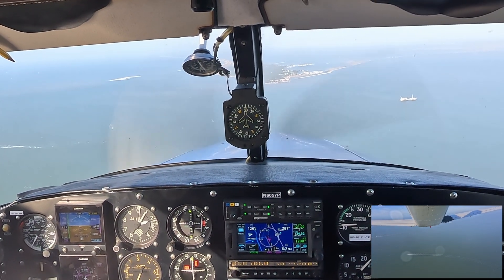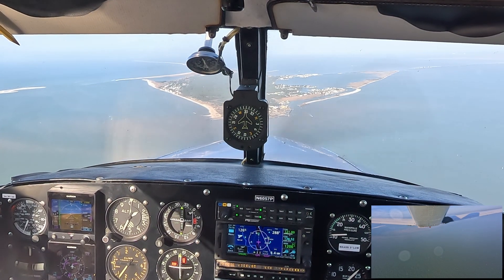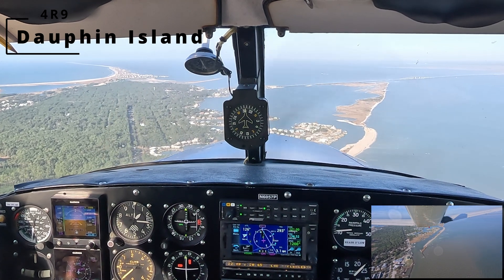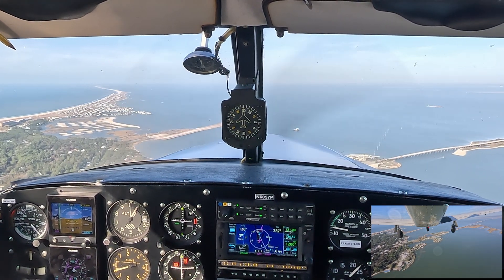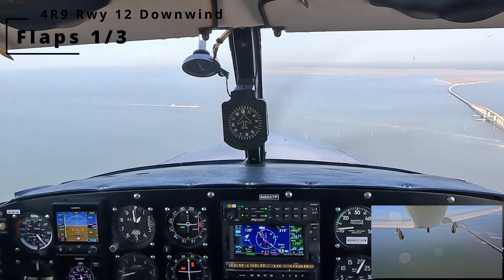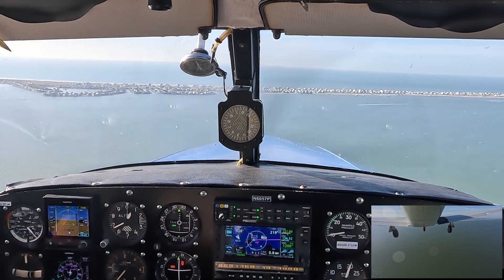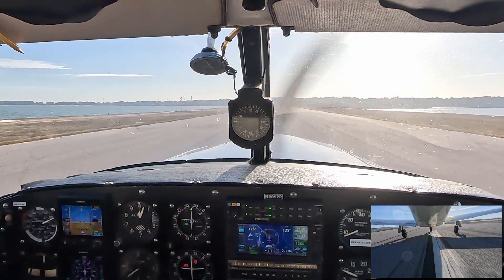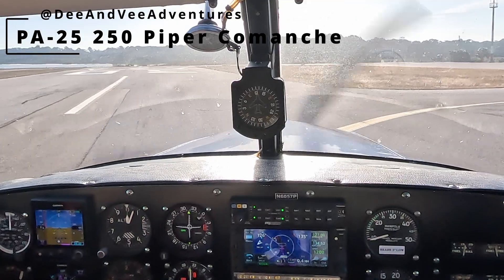Narrated Approach and Landing at Dauphin Island Jeremiah Denton (4R9) in a Piper Comanche 250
4R9 is often called a 'carrier' landing as the 3000' airport is surrounded on 3 side by Mobile Bay and the approach to Runway 12 is mostly over water.

For those interested in how to fly patterns in the PA-24, I've kept this video centered in a cockpit and added post flight narration for additional context throughout the approach to touchdown and roll out.  This airplane is well equipped with a Garmin GTN 650, dual Garmin G5's, and a Garmin CDI.  With the visual approach procedure loaded, non-IFR horizontal and vertical references are provided while on final.

About the aircraft: 1959 Piper Comanche with 250hp Lycoming engine and 3 blade McCauley propeller.